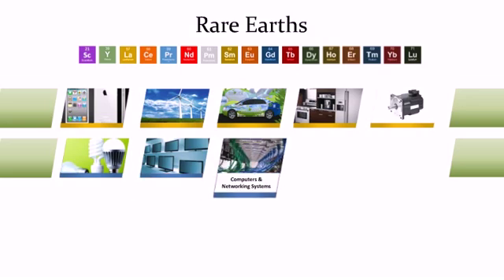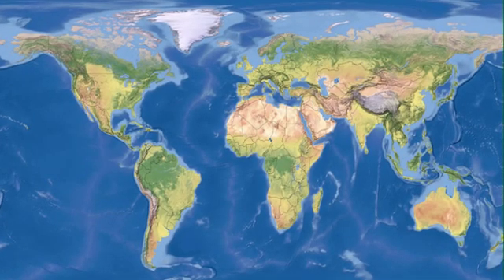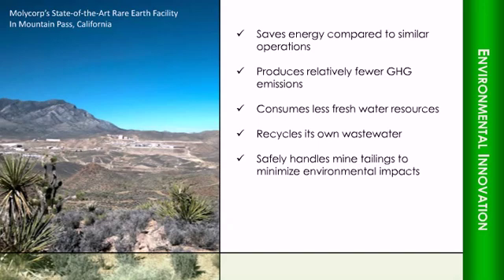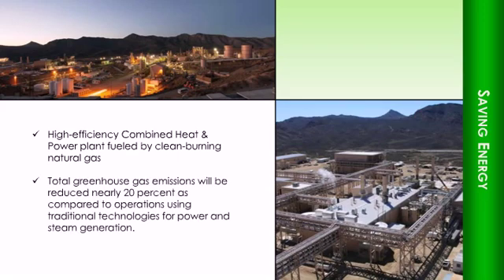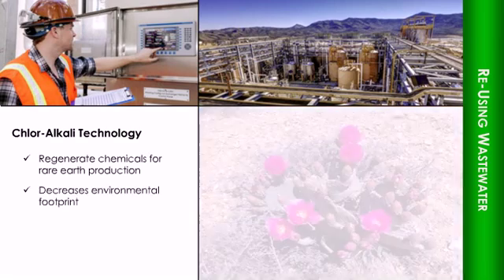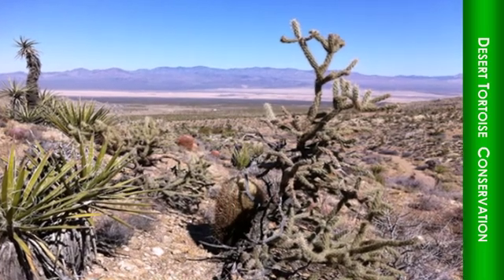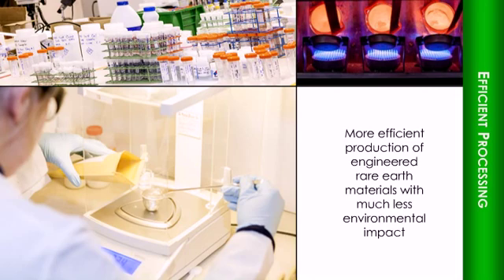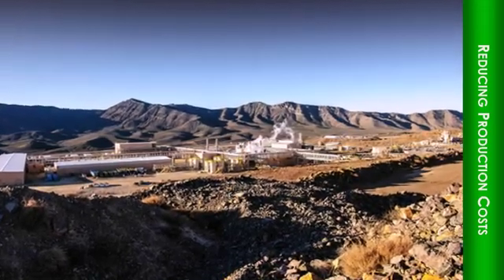Making Rare Earths with the Environment in Mind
What are Rare Earths? Why should we care about them? And, what are the environmental implications to their production? Learn a lot about rare earths in just a few minutes with this new video that shows how advanced technologies are allowing rare earths to be produced today with the environment in mind at Molycorp's state-of-the-art rare earth processing facility at Mountain Pass, California.